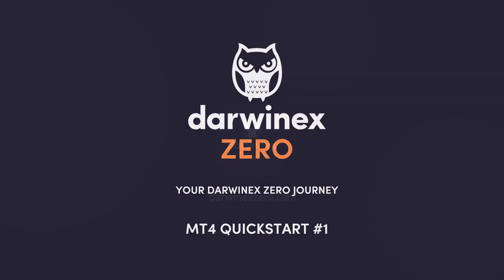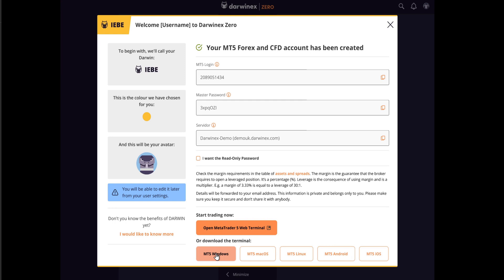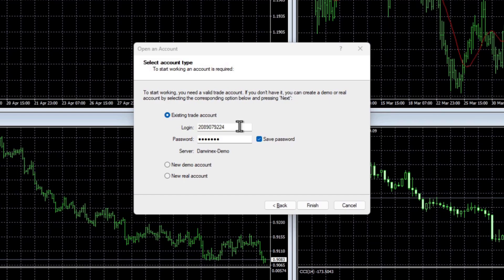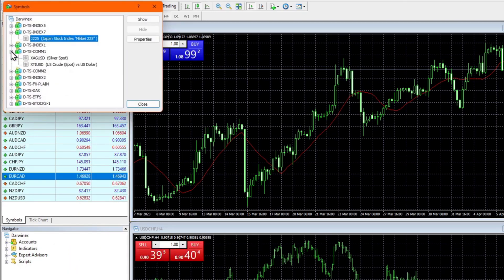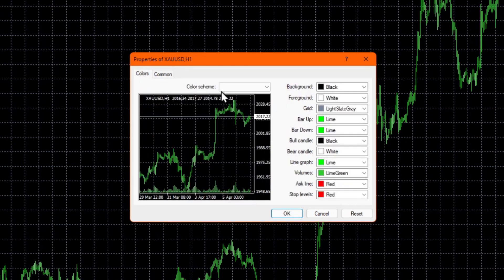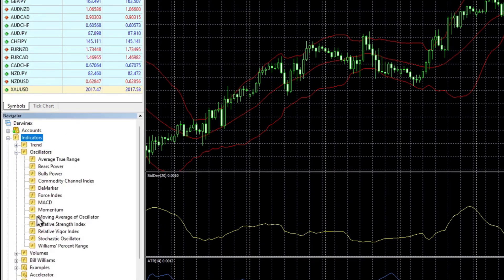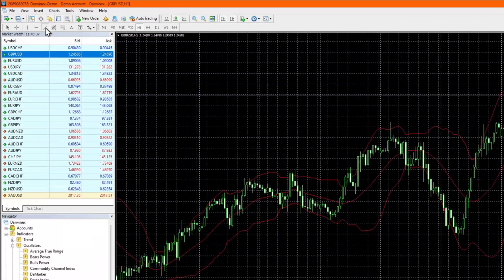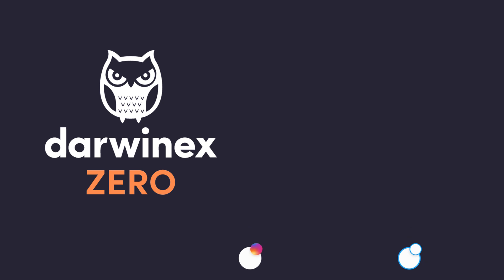MetaTrader MT4 QuickStart Tutorial #1 - Get MT4 configured to suit your needs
Getting Started with MT4. Using MetaTrader MT4 is easy once you know how. This QuickStart Tutorial will help you get MT4 set up exactly as you want it as quickly as possible. In this video we cover installation, login, adding symbols to the Market Watch, setting up charts, saving chart templates, configuring technical indicators, and adding screen objects such as trendlines.

Darwinex Zero and the domain are commercial names used by Tradeslide Technologies, a company registered in the UK with number 14398381.